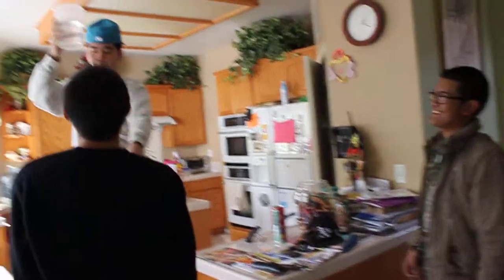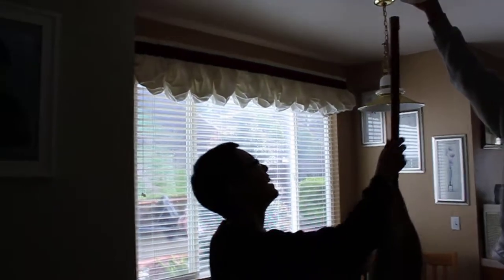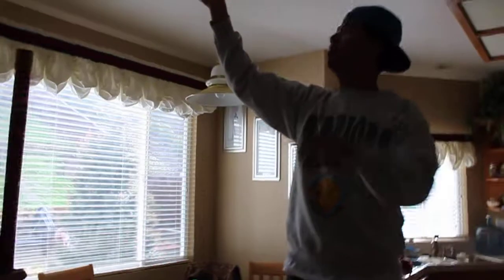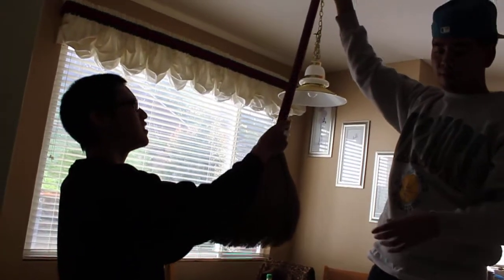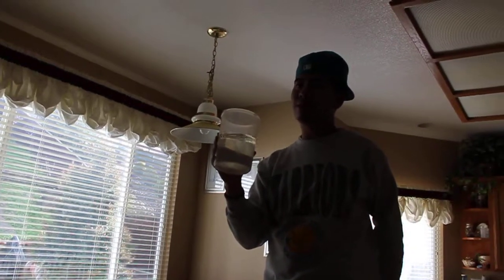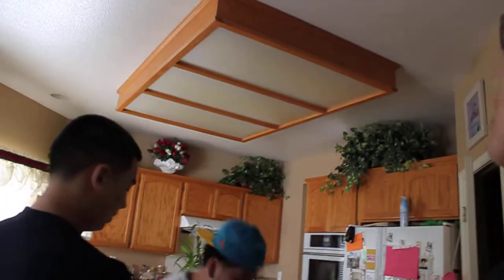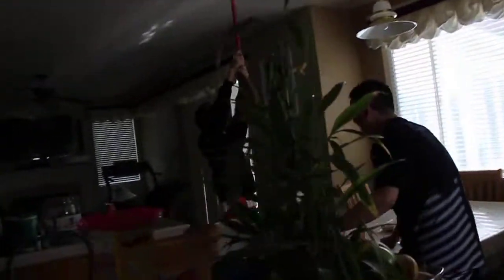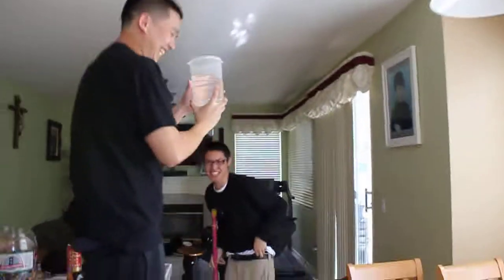CJ & levitating water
CJ makes water levitate.